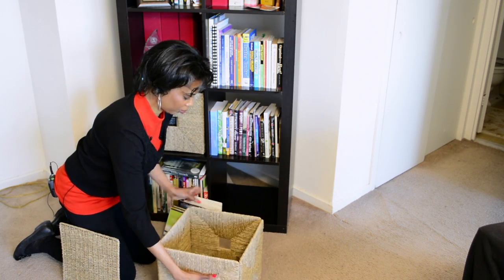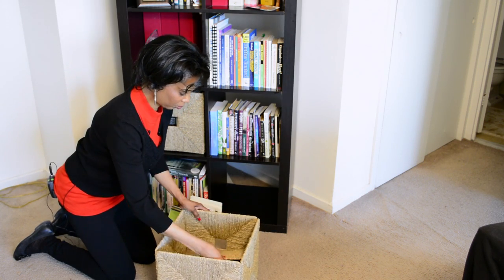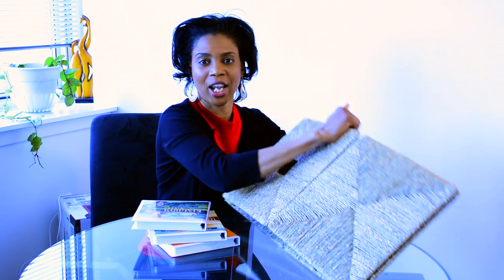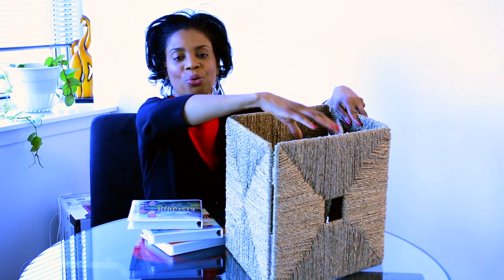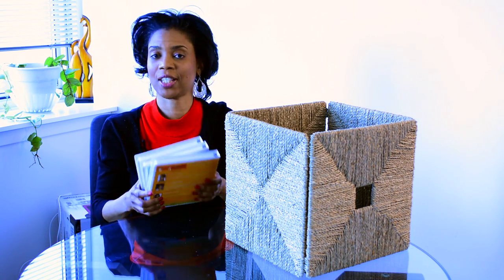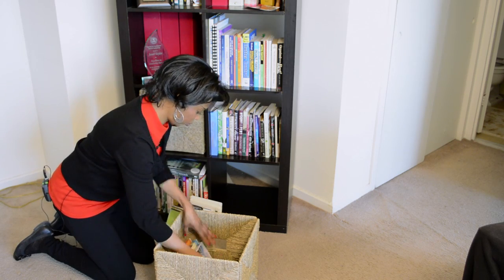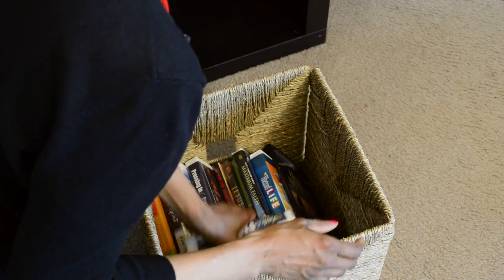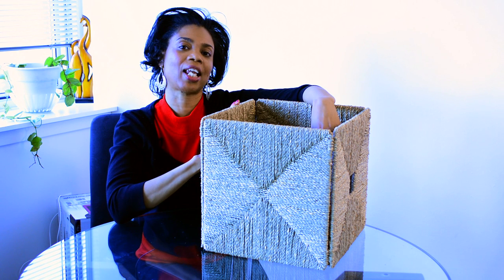How to Build a Custom Closet for DVD Storage : Home Organizing Moments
Building a custom closet for DVD storage is a great way to utilize the space available to you in your home. Build a custom closet for DVD storage with help from an expert personal organizer in this free video clip.

Series Description: Organizing your home is one of the best ways to relieve yourself of stress, as you spend a significant amount of your time in that area. Get tips on organizing when you're out of space with help from an expert personal organizer in this free video series.